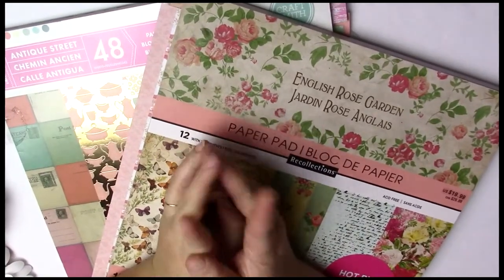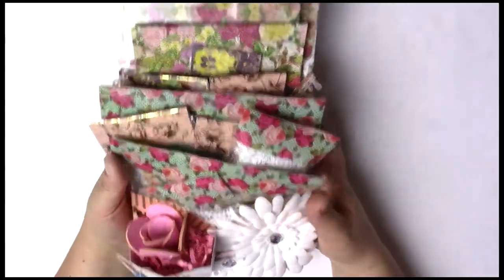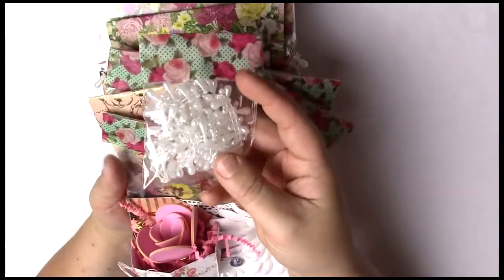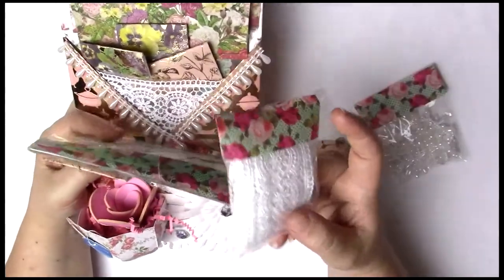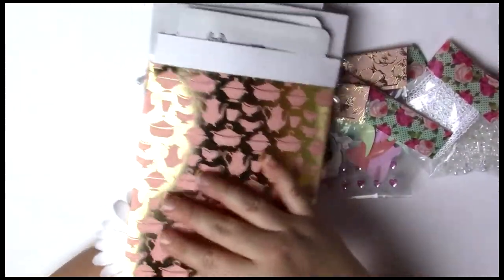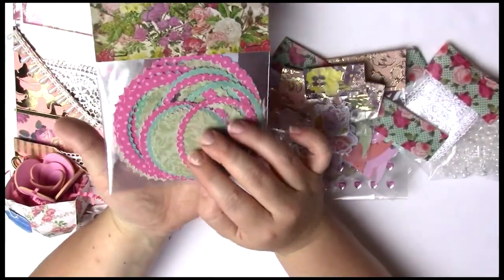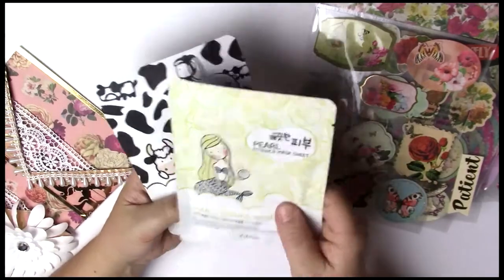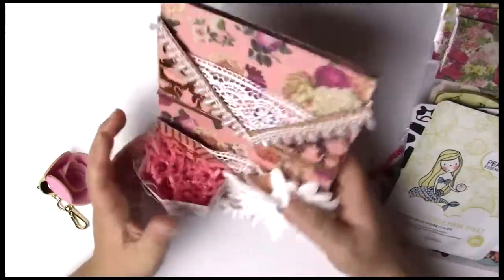Project Share: Tea In The Garden Loaded Envelope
Hello Everyone! For today's video I am sharing a Loaded pocket I made for my dear friend Corn! I hope you enjoy!